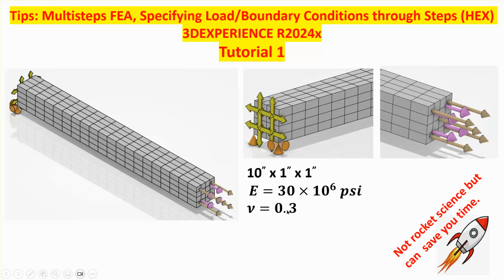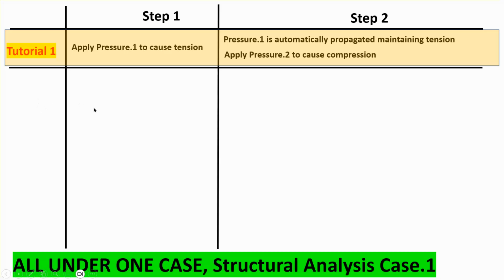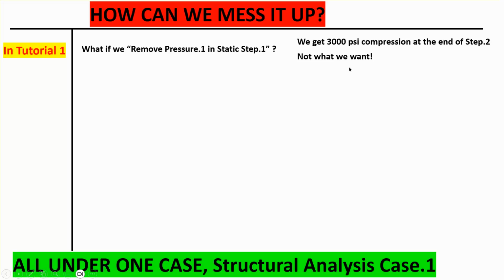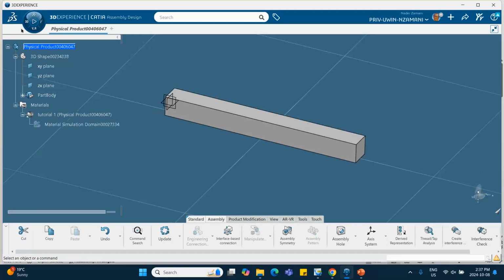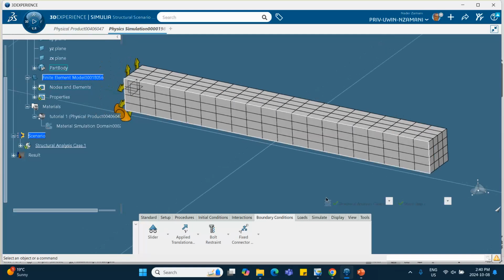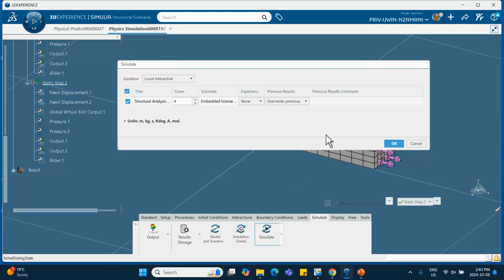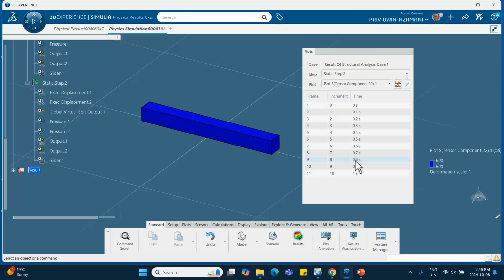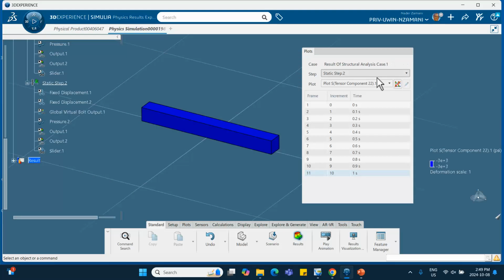Tutorial 1 Tips Multisteps FEA 3DEXPERIENCE R2024x